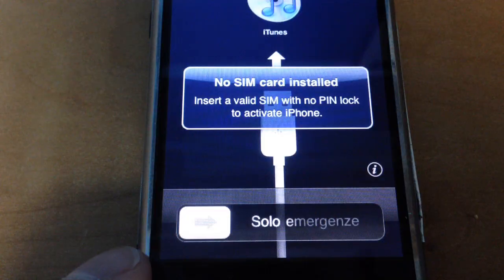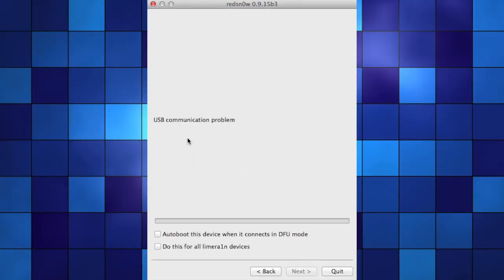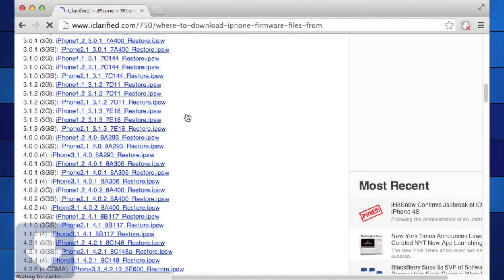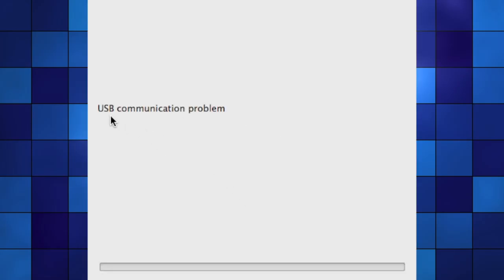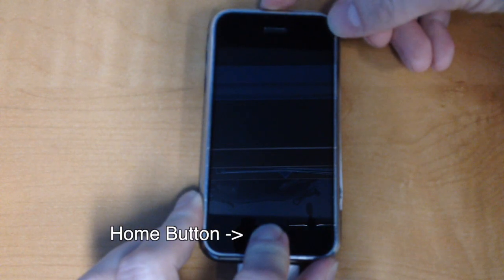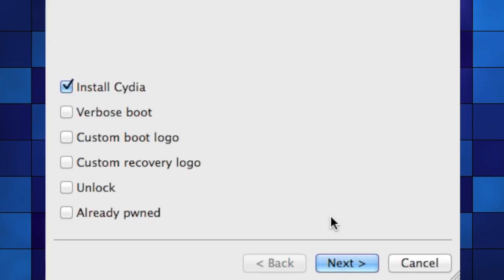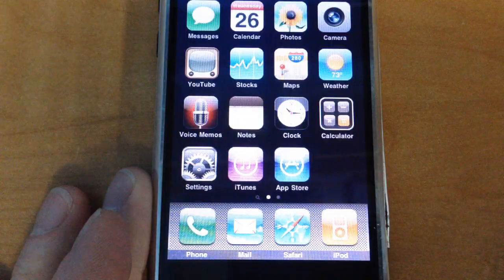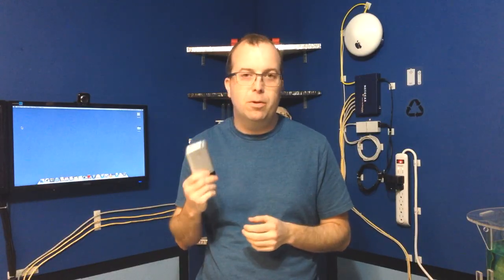How to Jailbreak the iPhone 2G - Up to date!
Here is an up-to-date video for 2014 showing how to jailbreak the original iPhone 2g.  This will help you activate the iPhone 2g even without a SIM card.

I wasted an entire day trying to figure this out, since most of the information out there is obsolete.  So I thought the least I could do was make a decent video showing how to accomplish it.